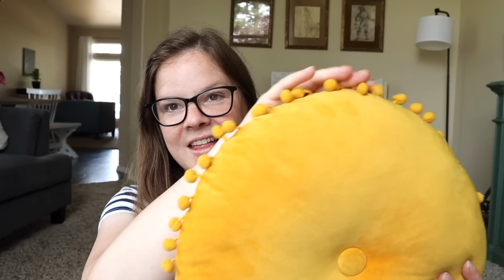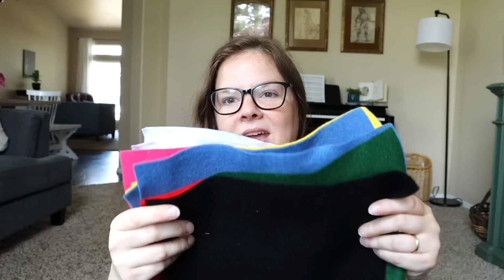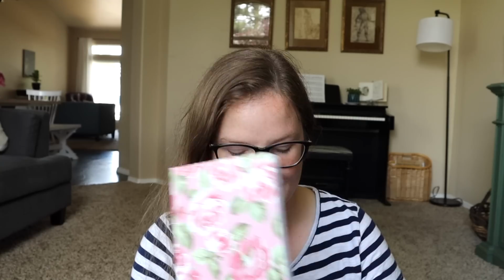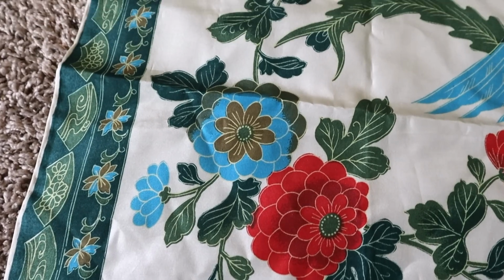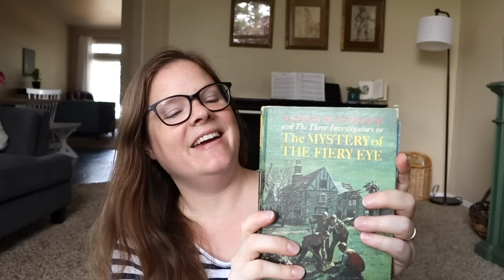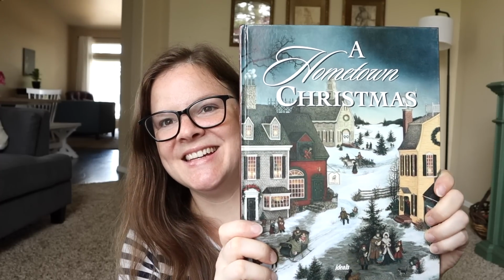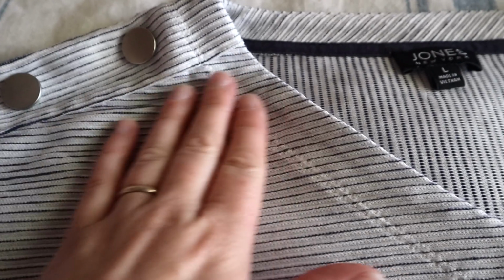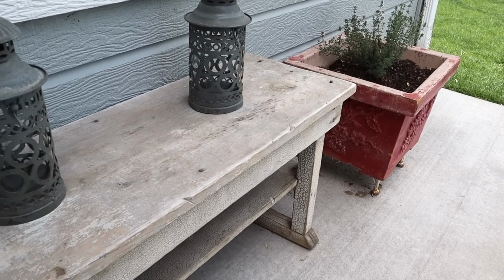HUGE Yard Sale Haul: Vintage Treasures, Home Decor, and Glorious Books!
Equipment I Use:
Software: iMovie